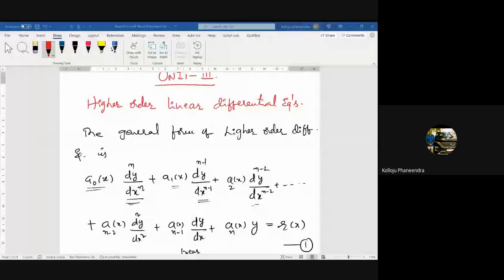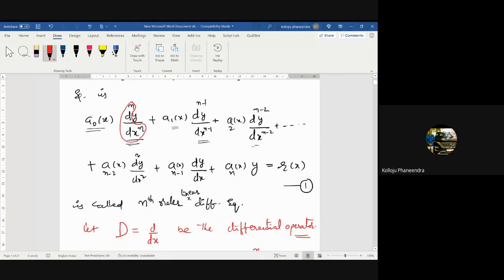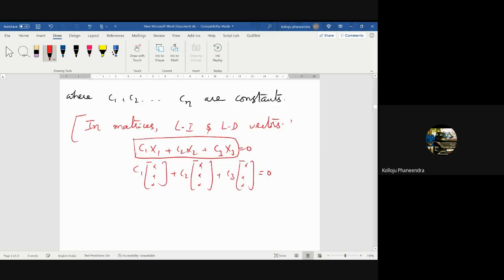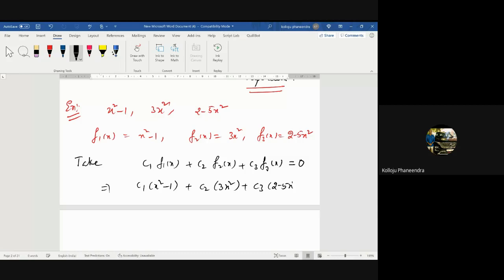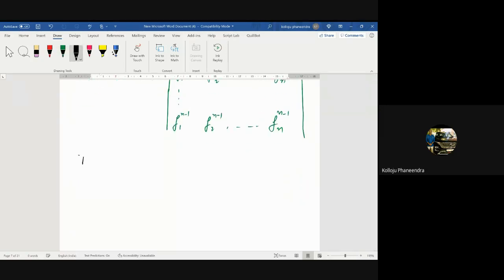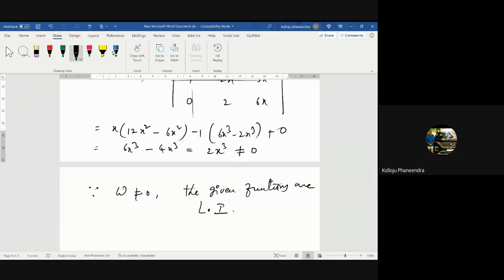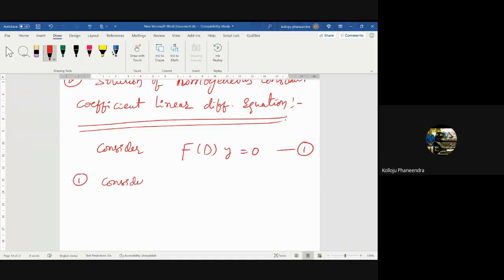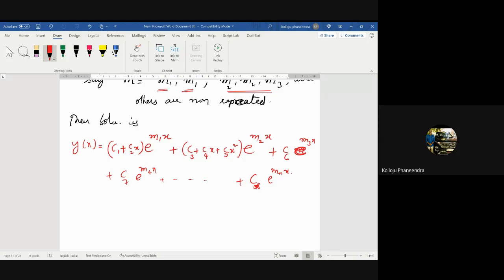DE-8-Higher order linear differential equations